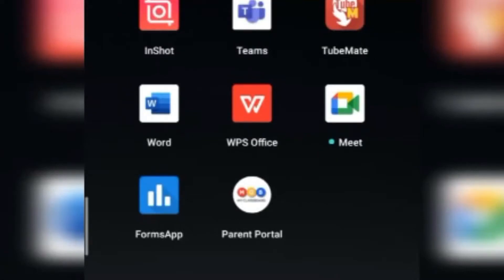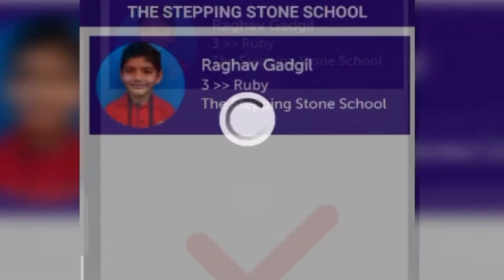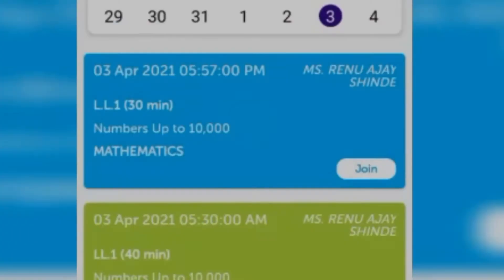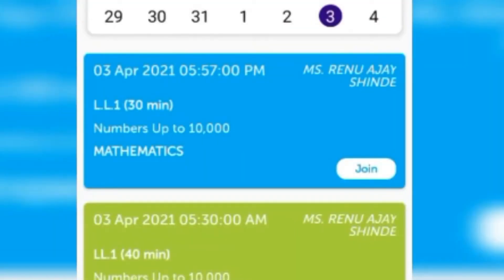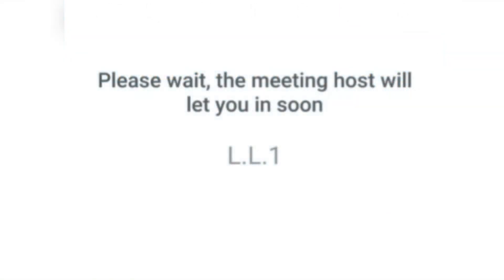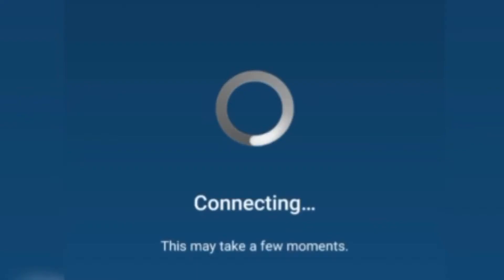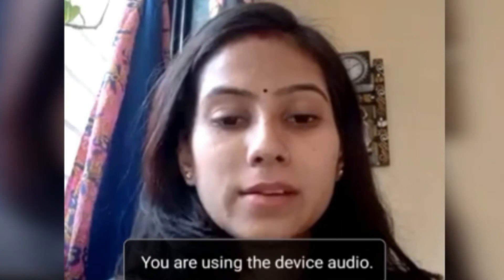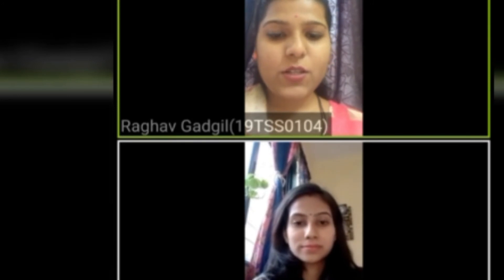TSSS Learning Video - 5 :: How to Join a Learning Session through MyClassBoard (MCB) Parent Portal